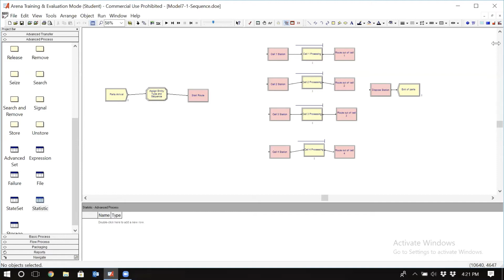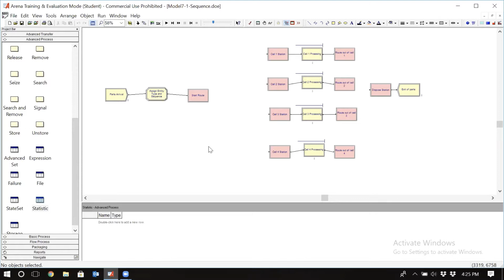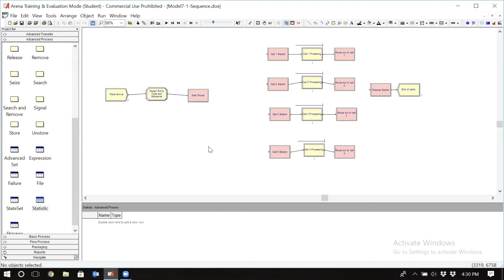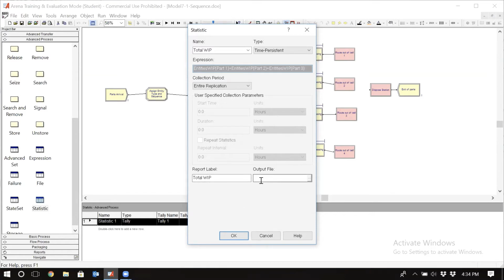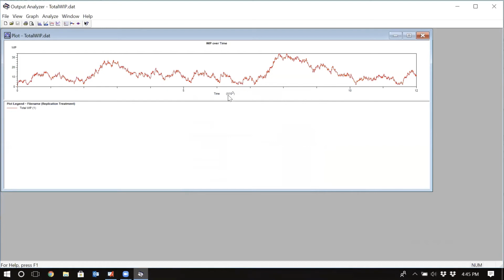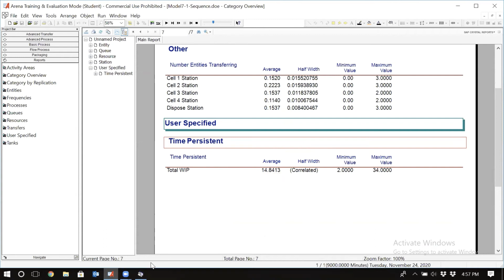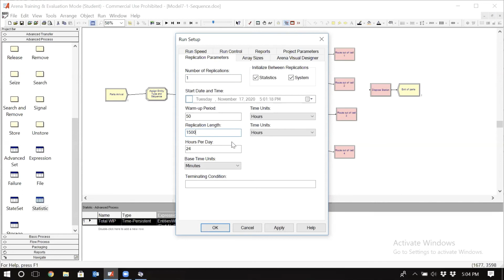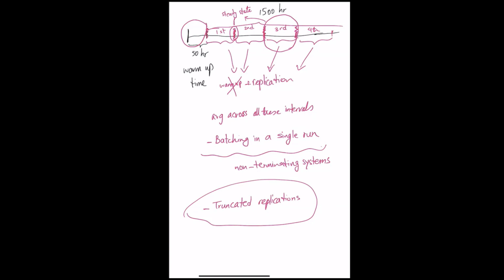Arena-Running Non-terminating systems